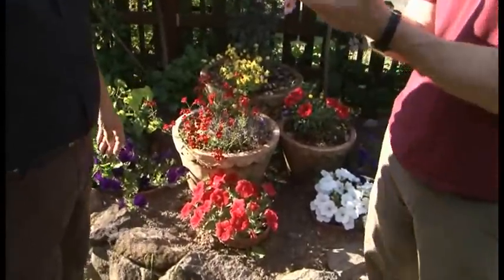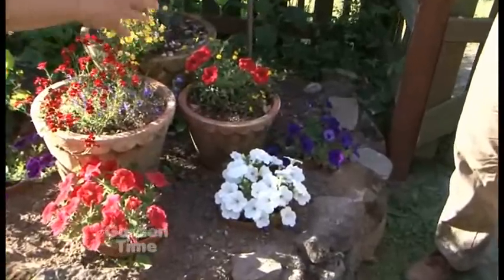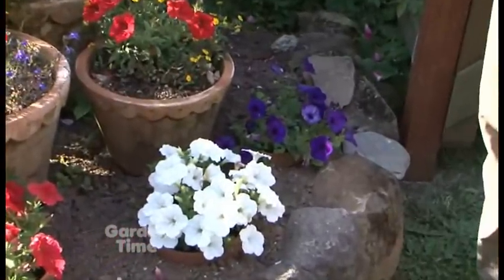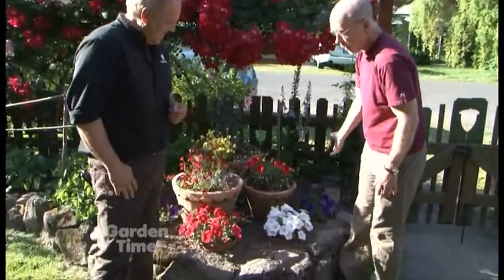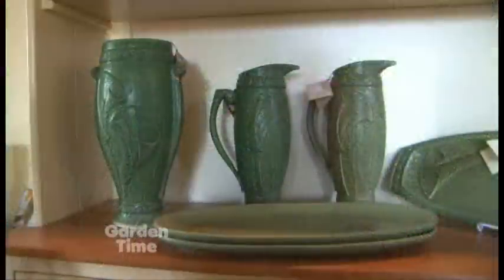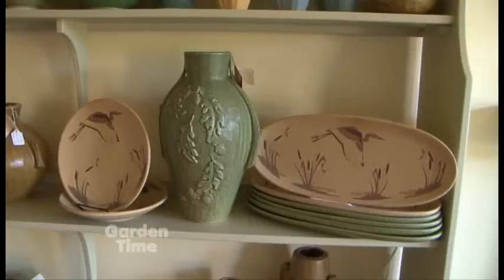Lonesomeville Border Pots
We visit Wayne at Lonesomeville and see how they have incorporated pots and containers in their garden borders.  We also get the low-down on their annual spring pottery sale!